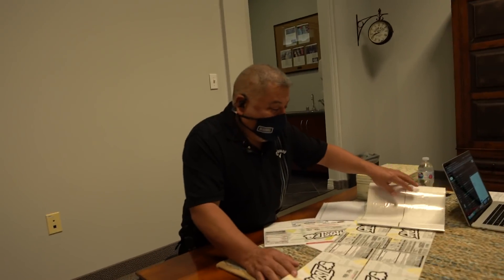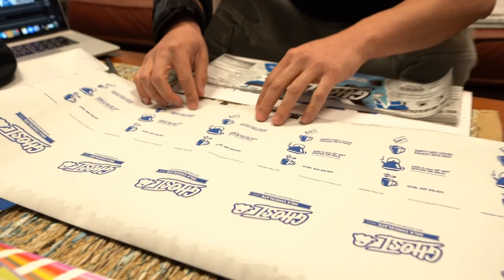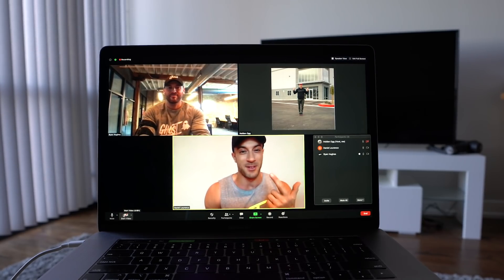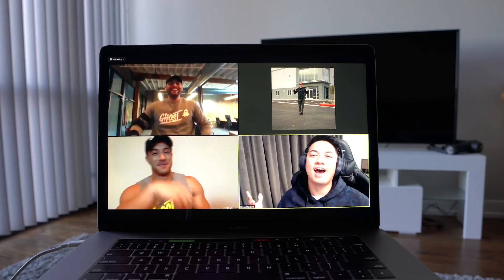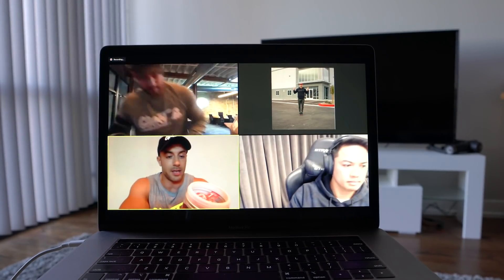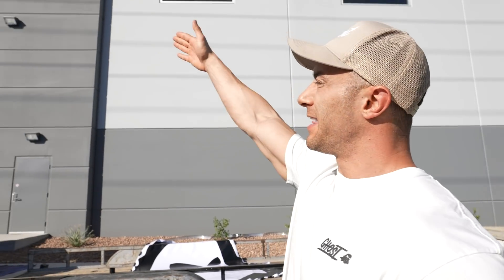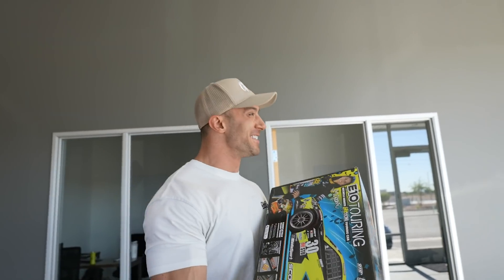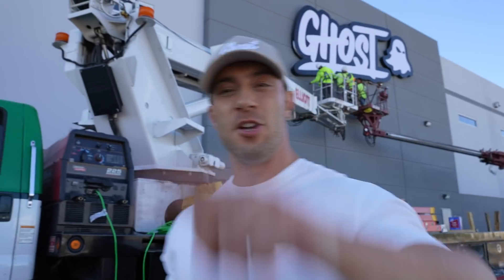"EVERYWHERE AT ONCE" - Building The Brand | S6:E20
We're back legends! This episode is going to be EPIC and we are stoked to bring you along for the ride.

In this episode we take a quick trip to Plano, TX to check out the new and highly anticipated Holiday Whey labels, virtually unbox the new EPIC flavor in GHOST® Glow lineup––Passion Fruit and the Vegas warehouse gets a sick makeover with the long awaited sign that can be seen from the strip! Thanks Ryan... Make sure to join our GHOST Discord page linked below.

GHOST Chicago HQ
400 North State St.